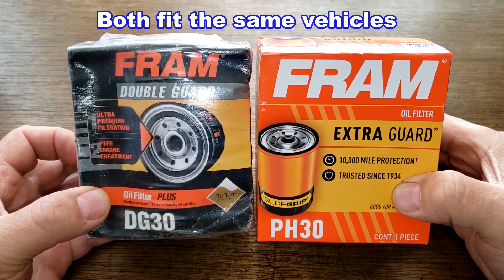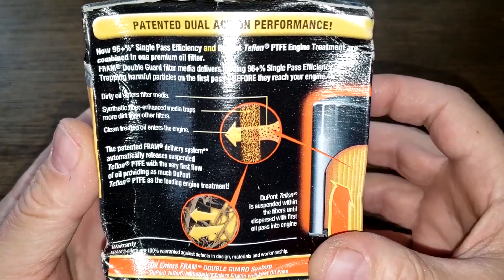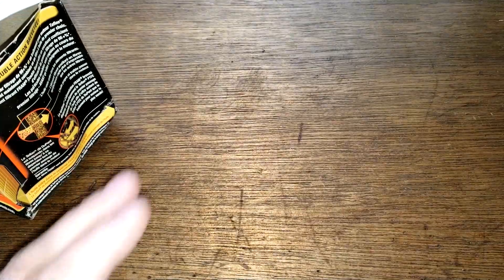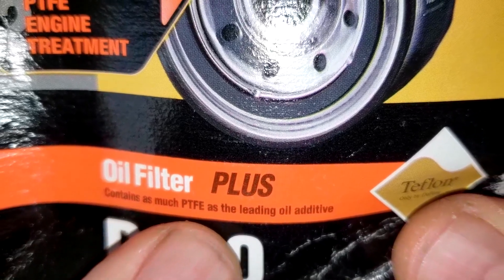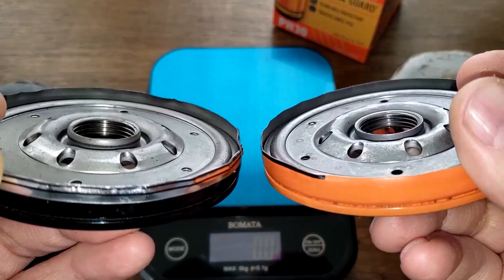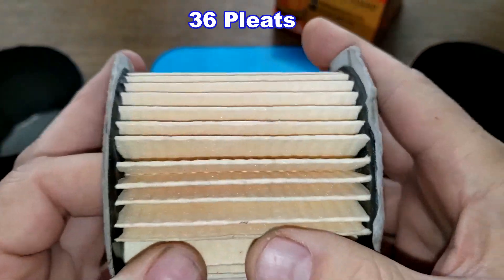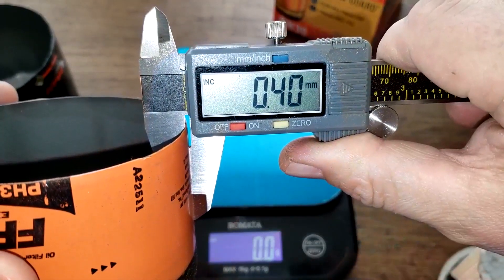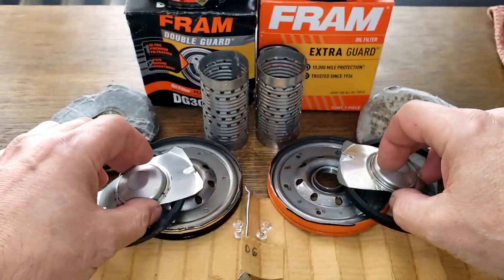Fram Double Guard DG30 Oil Filter Cut open vs. Fram Extra Guard PH30 Oil Filter Cut Open Comparison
Today we'll compare an old Fram Double Guard oil filter to a Fram Extra Guard oil filter. Let's open them up and see how the old Fram compares to the New Fram.
Fram PH30 oil filter
Welcome!
auto repair,
12-volt battery,
starter,
alternator,
radiator,
air condition,
tires,
wheels,
brakes,
rotors,
grille,
headlights,
blinkers,
hood,
Bondo,
fiberglass,
odometer,
mpg,
engine,
motor,
transmission,
transfer case,
oil,
fuel,
gas,
Chevy,
ford,
Chrysler,
truck,
car,
vehicle,
spark plug,
sensor,
antifreeze,
wipers,
bumper,
oil filter,
fuel filter,
welding,
welder,
tools,
tool,
harbor freight,
Walmart,
AutoZone,
advance auto parts,
rock auto,
Nissan,
Saturn,
Ford,
gear oil,
rear differential,
front differential,